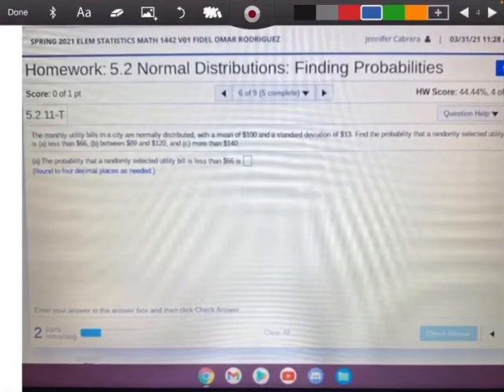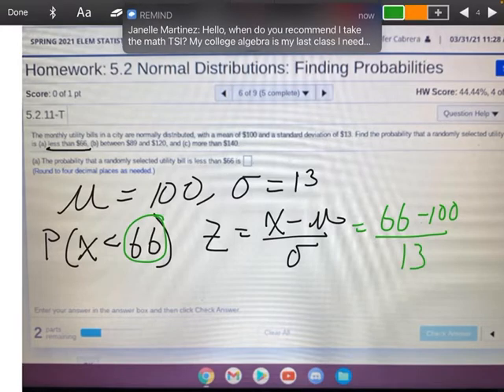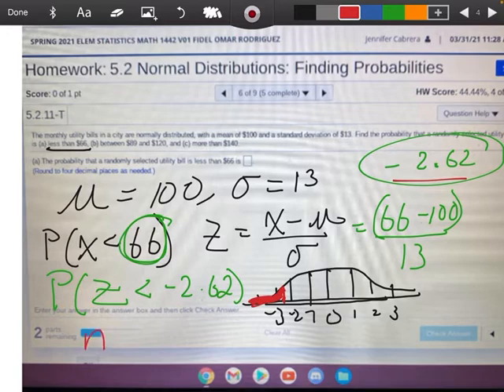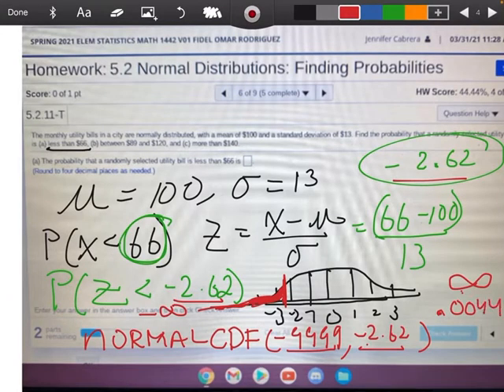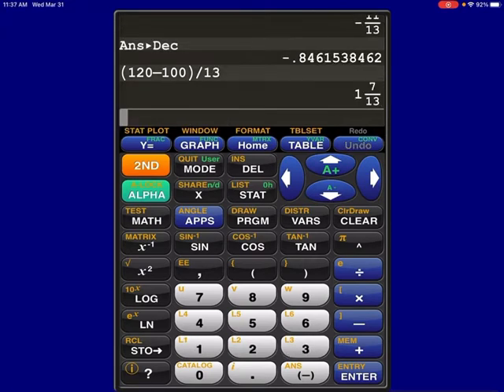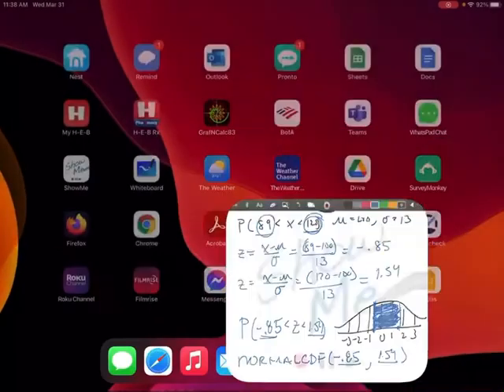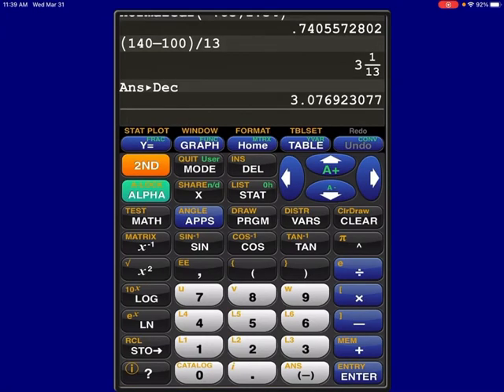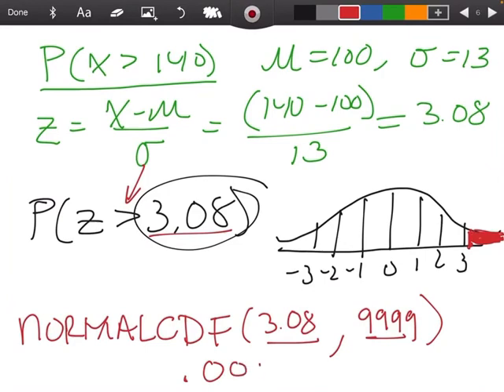#6 5.2 math 1442 spring 2021